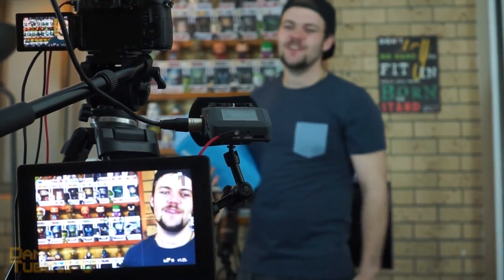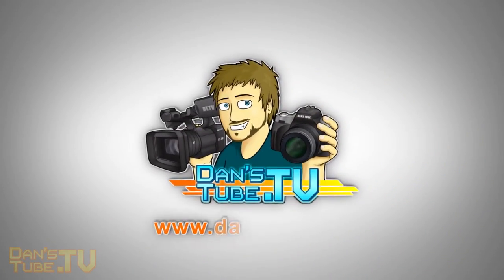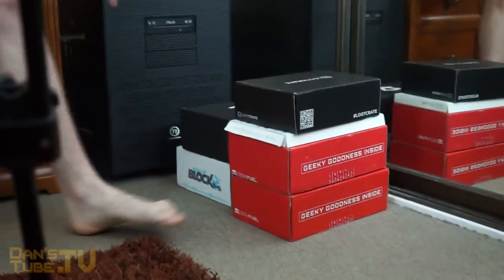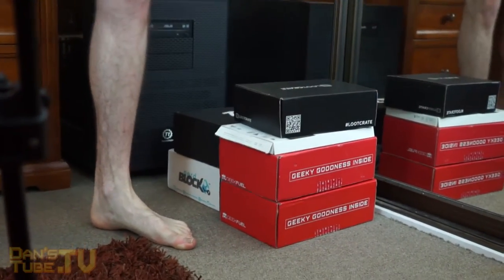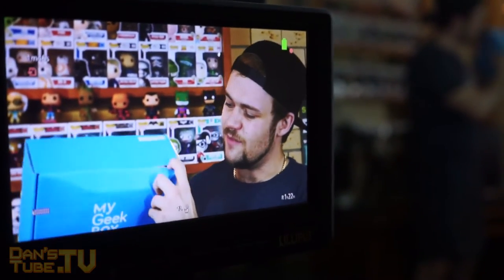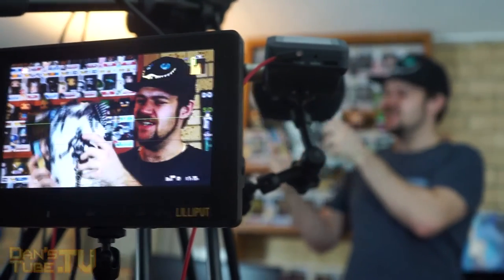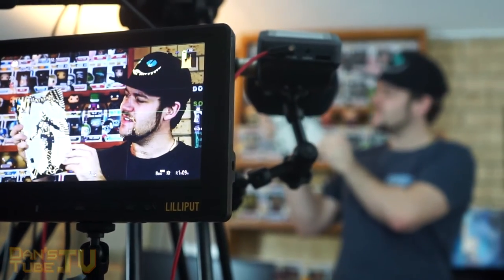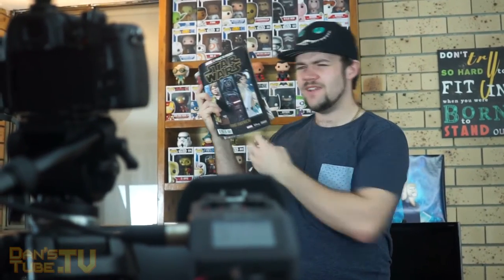How I Film My YouTube Videos - Behind The Scenes | DansTube.TV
Skype: danstube.tv
Game Center: DansTubeTV